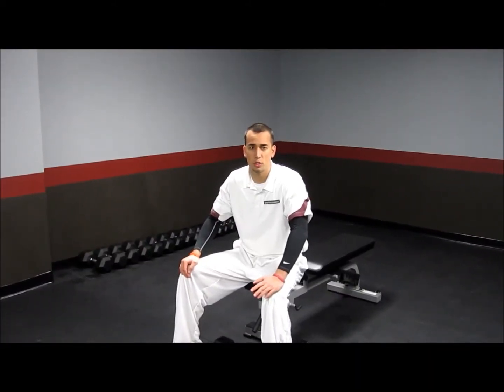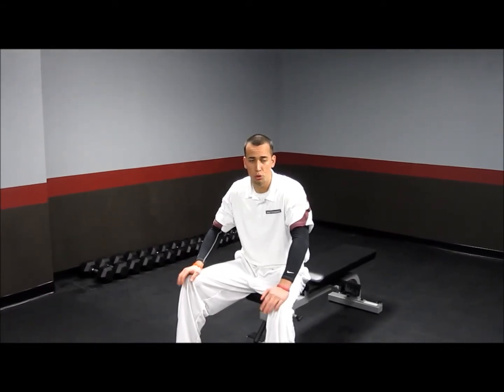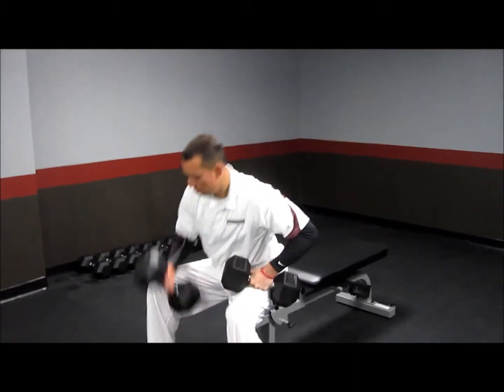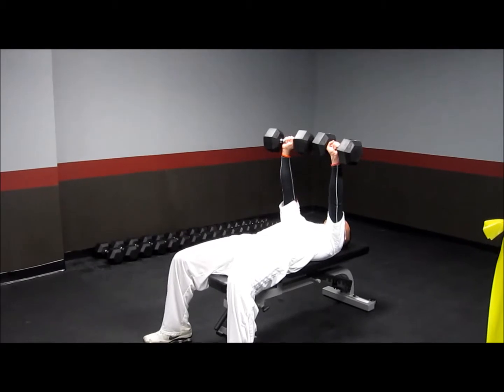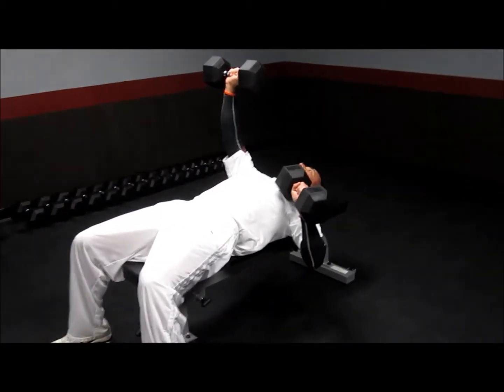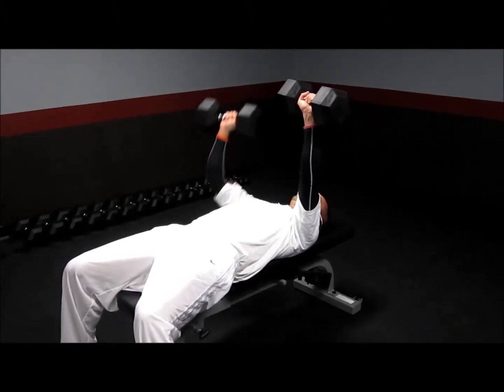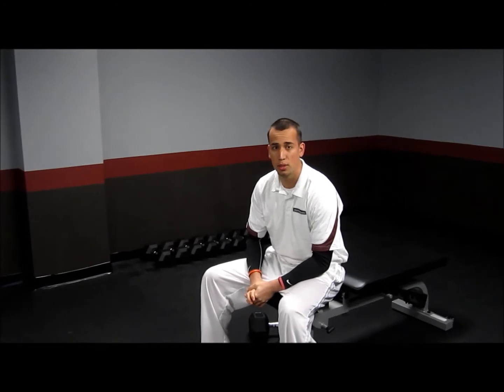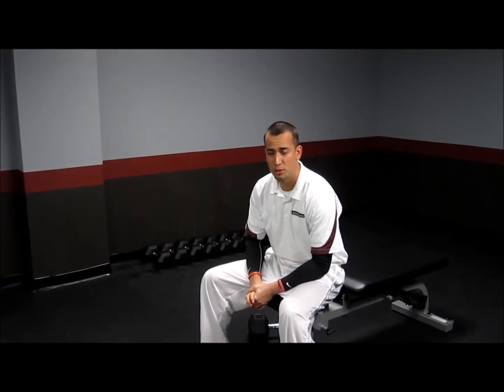SPU Athletic Performance - Alternating Single Arm DB Press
SPU's Alex Drayson demonstrates a single arm alternating dumbbell press